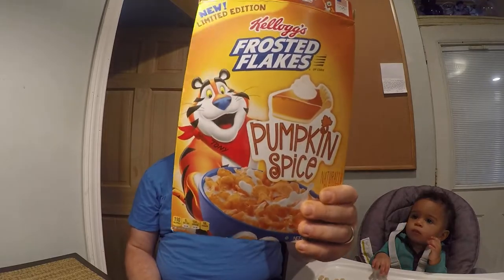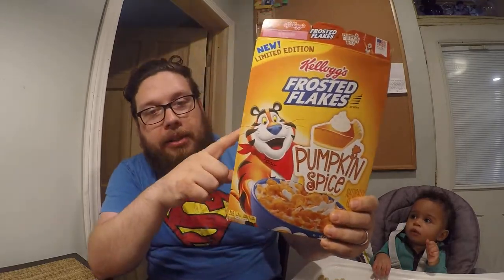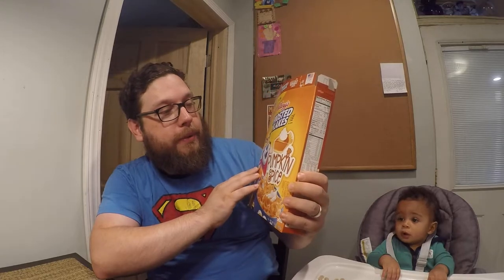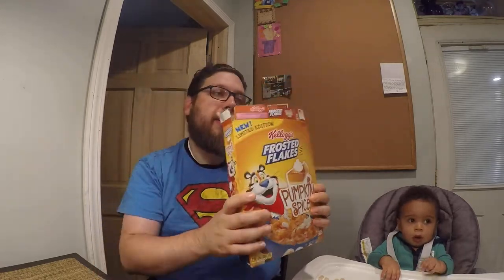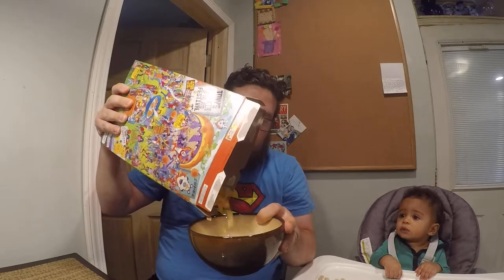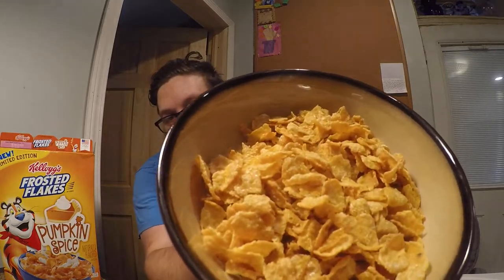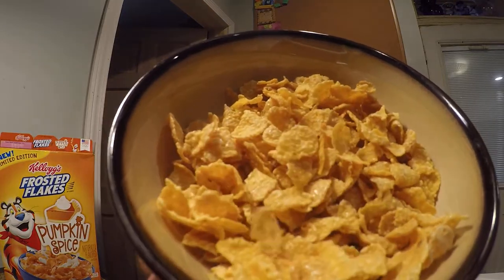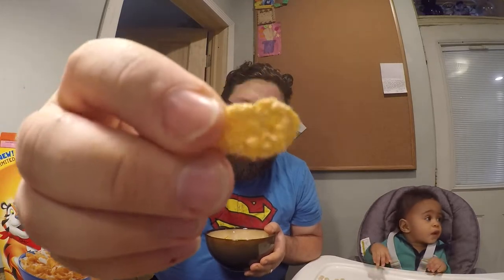Pumpkin Spice Frosted Flakes. Review.